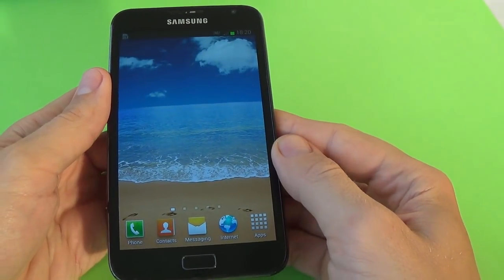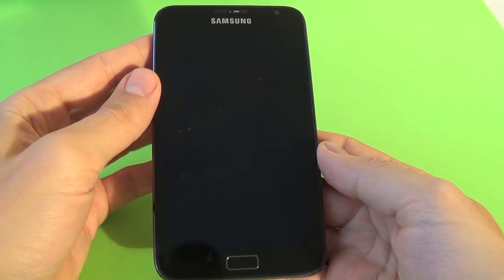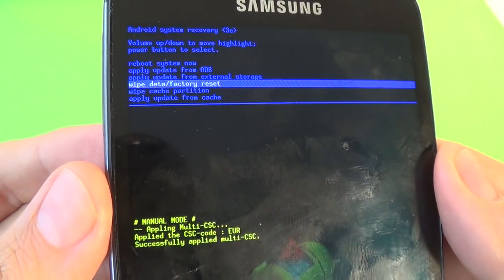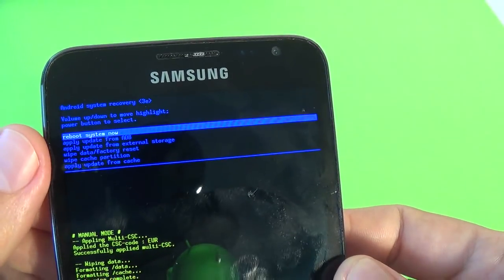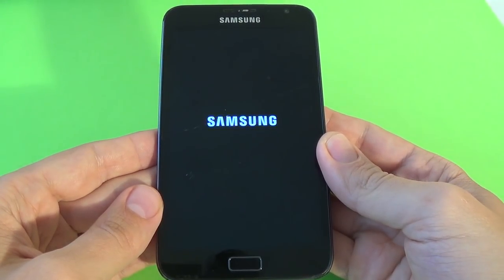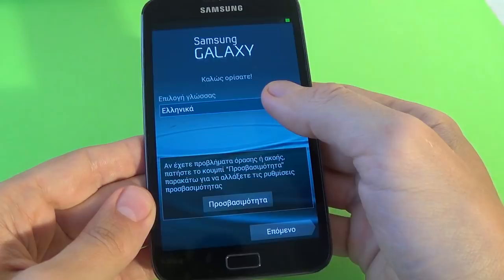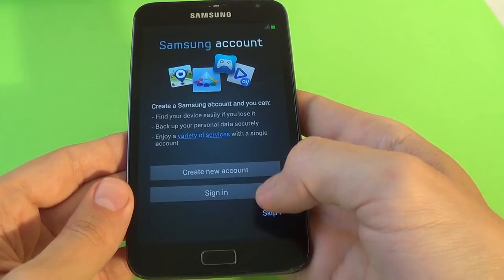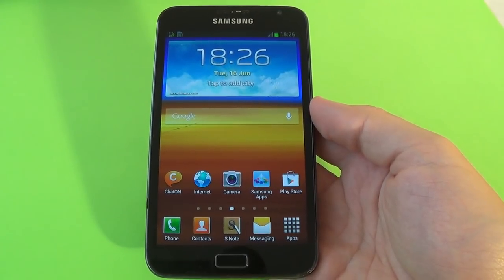Samsung Galaxy Note N7000 hard reset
This method is called HARD RESET and will reset your Samsung Galaxy Note N7000 to factory settings by using a keys combination without requiring the phone to be power on. Use it if you forget your code, password, pin or  pattern, if you have blocked your Google account (too many pattern attempts) or if you have various problems with the phone software.
  This method will not upgrade or downgrade the firmware version of your Samsung Galaxy Note N7000 and it will NOT UNLOCK the network lock. This method does not reset the PIN code of the SIM card. If your phone has been ROOTED this method will NOT UNISTALL the ROOT.
   Warning! You do this at your own risk! Take your sim card and memory card from the phone before the reset. All personal data from the phone (contacts, pictures, messages, apps, games, files) will be deleted! Please, if you can, make a backup before!